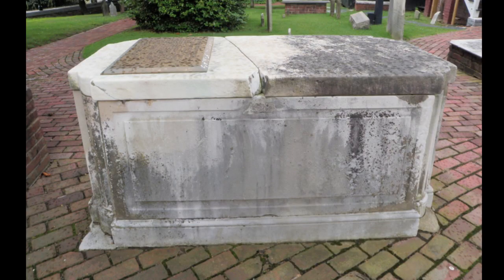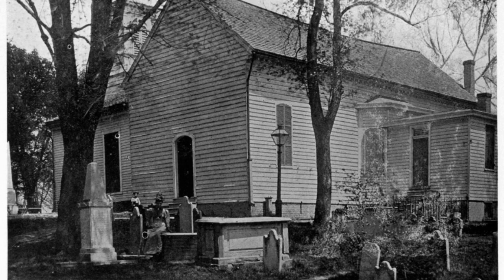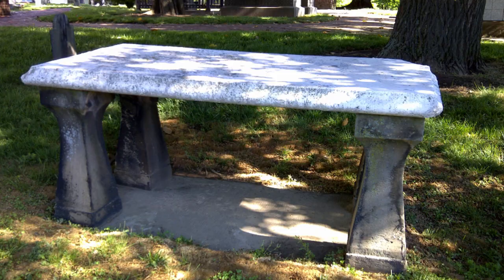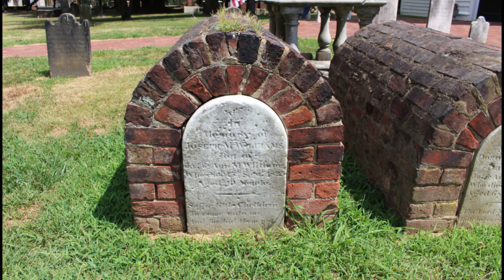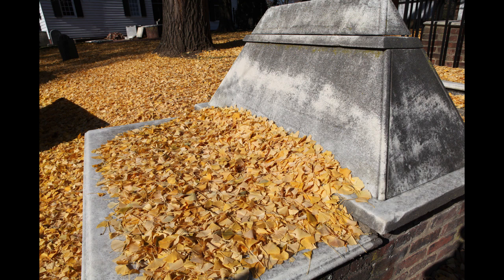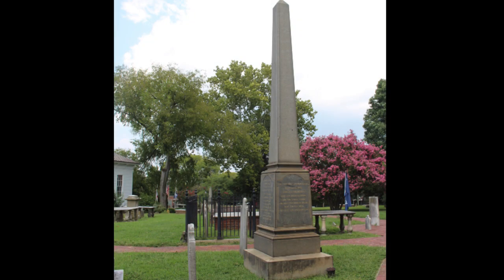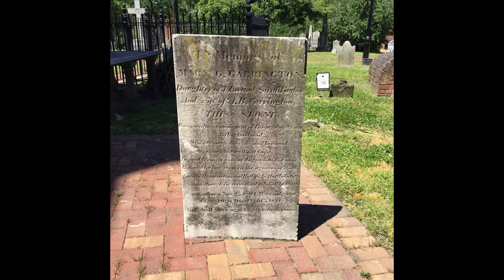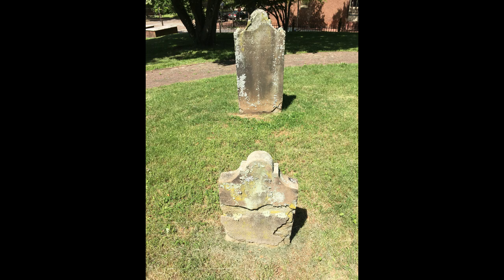Graveyard Stories: Sarah's Vlog #5- Shapes and styles of gravestones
Executive Director Sarah Whiting talks about the various shapes and styles of gravestones in the cemetery.